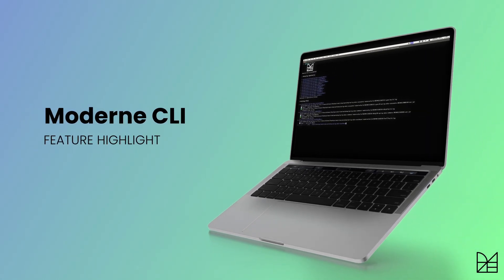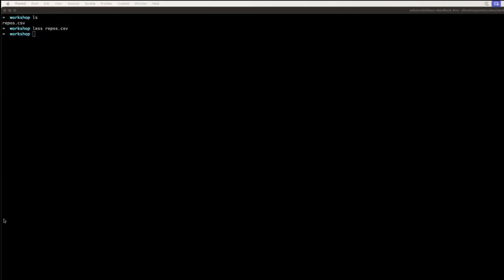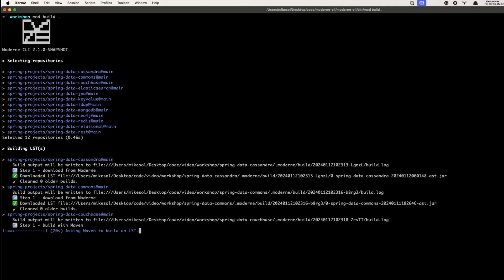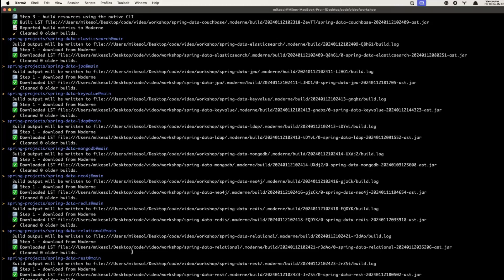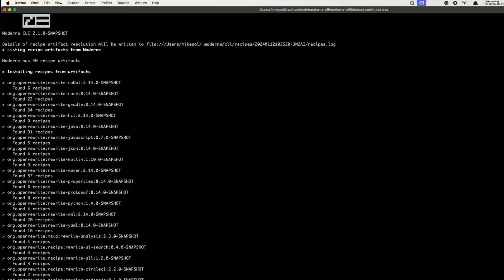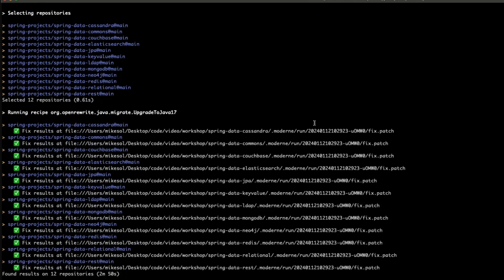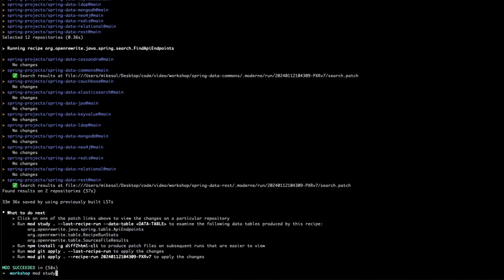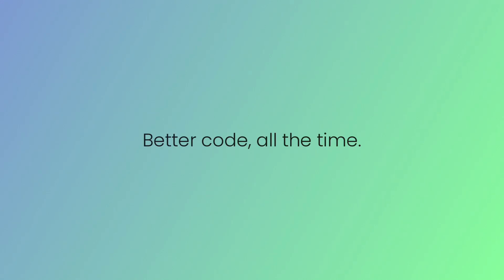Multi-repository automated code refactoring with the Moderne CLI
The Moderne command line interface, or Moderne CLI,  enables developers to work locally to examine and auto-remediate code on multiple repositories. Essentially, the Moderne CLI was built to amplify the refactoring automation capacity and control developers can have at their fingertips.